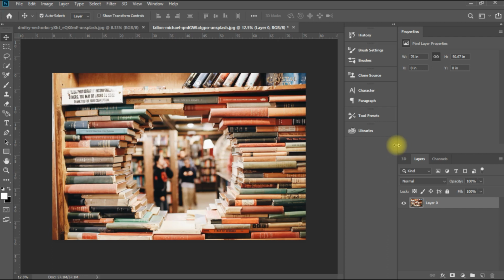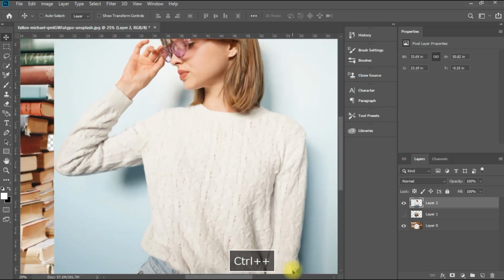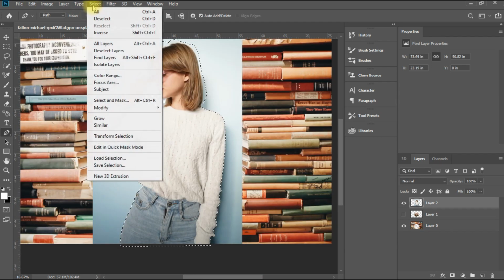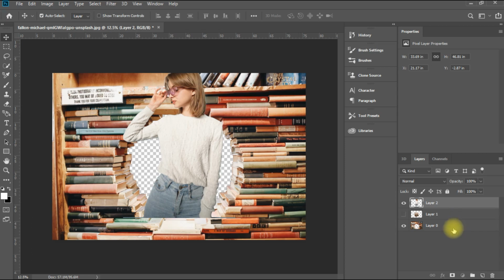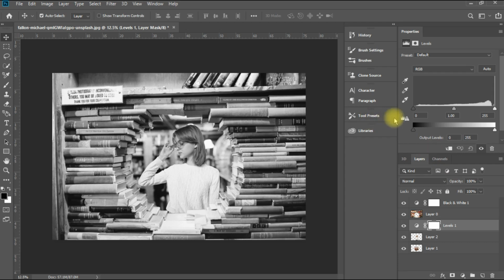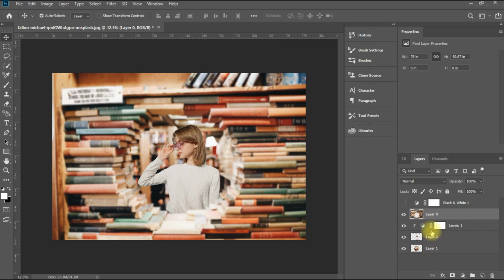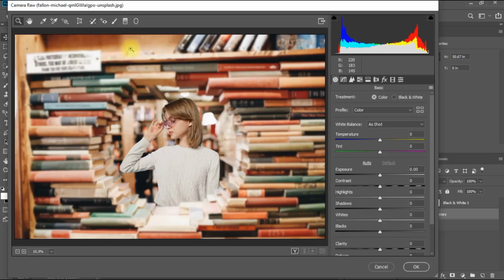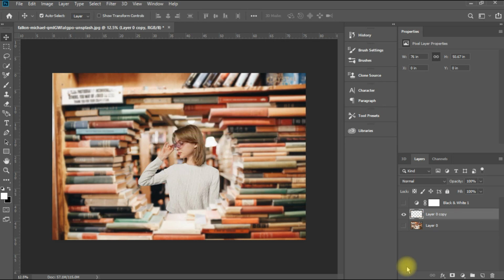Photoshop manipulation (2020) photo editing in photoshop(2)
Hello everyone,
In this video I will show you how to perfectly faking.
You will came to learn how to edit your photo and replace the background which will look like there where meant to be together.